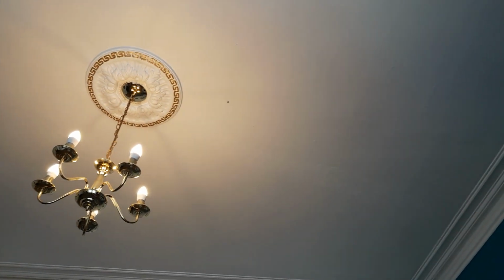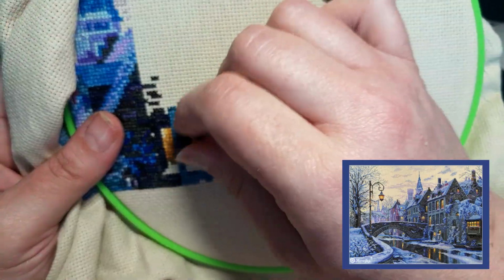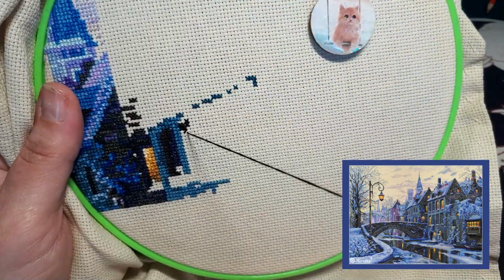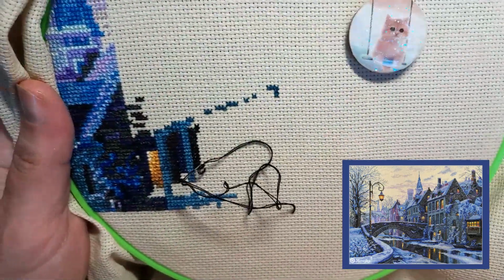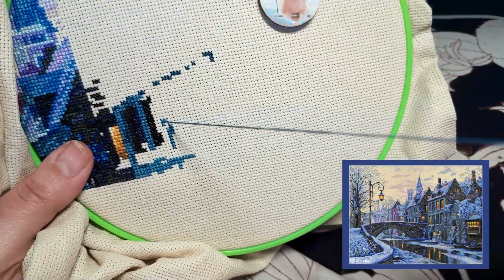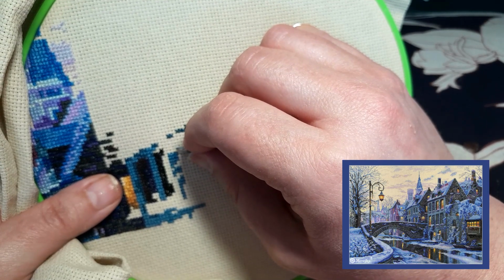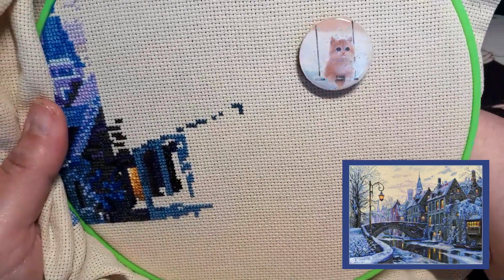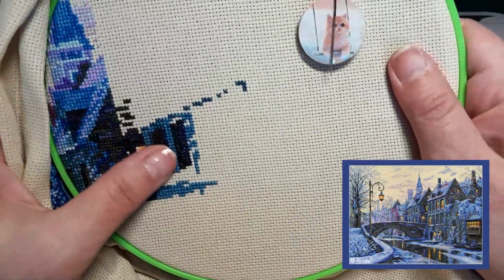SWM Cross Stitch Kit Winter Evening by Merejka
A stitch and chat about spiders, monkeys and of course... stitching!